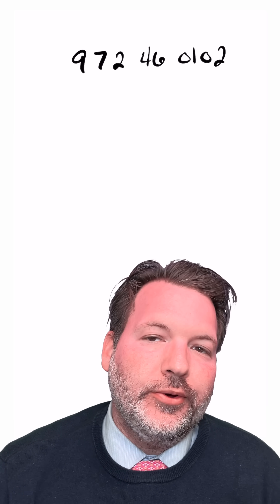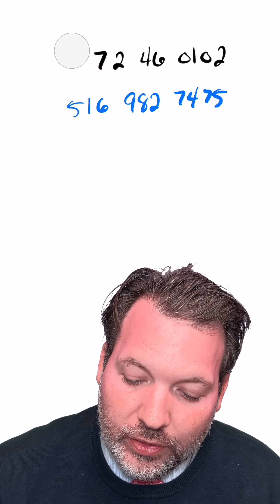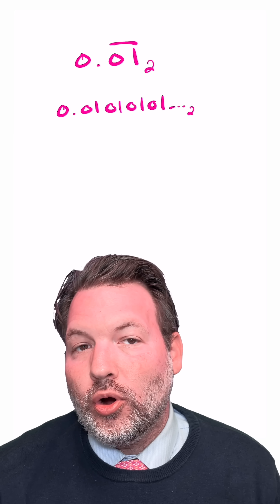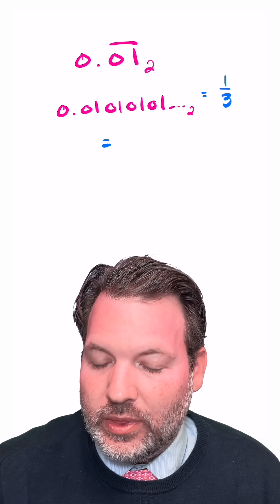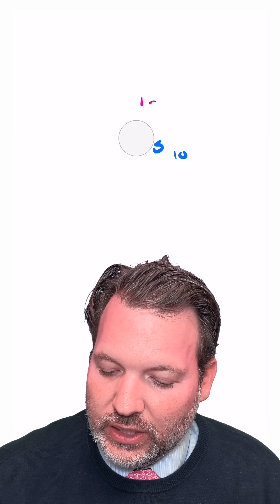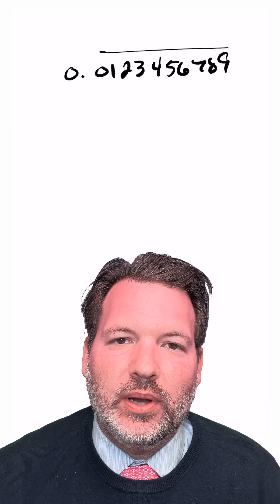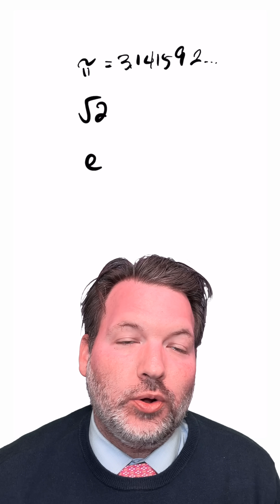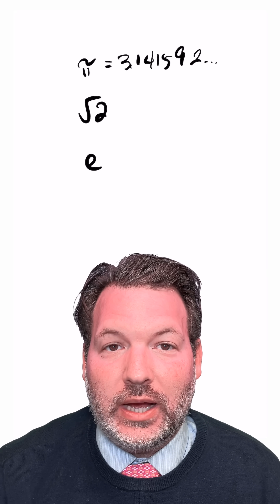Does Pi Contain Every Number? Here's What We Do and Don't Know.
Is Every Number Hidden Somewhere in Pi?

There’s a popular idea that any string of digits—your birthdate, phone number, even a book—can be found somewhere in Pi’s infinite expansion.

And while that’s probably true for small numbers, we don’t actually know if it’s true for all numbers. Because we haven’t proven that Pi is normal.

A normal number is one where, in a given base, each digit appears equally often in its infinite expansion. In base 10, that means every digit (0-9) should show up about 10% of the time, every pair of digits (00-99) about 1%, and so on.

We suspect Pi is normal, but no one has proven it.

A Simple Example. Consider 0.010101… forever. In base 2, it’s normal because it evenly alternates between 0 and 1. But in base 10, it’s just 1/3, which only contains 3s—definitely not normal.

Normality depends on the base, and while we can construct normal numbers, proving an existing number like Pi is normal is much harder.

So, Does Pi Contain Every Number? For small sequences, almost certainly—Pi has been computed to trillions of digits, and we’ve found plenty of patterns. But without proof that Pi is normal, we can’t guarantee that every sequence must appear, let alone appear infinitely often.

Your phone number? Probably in there.

Every possible book? We just don’t know.